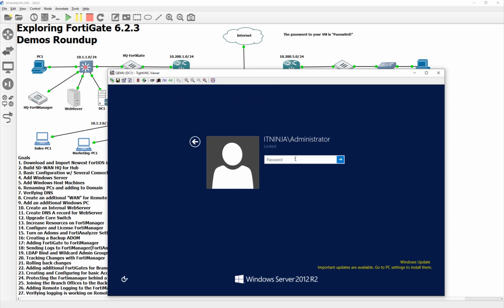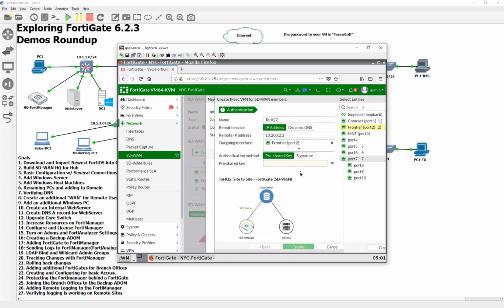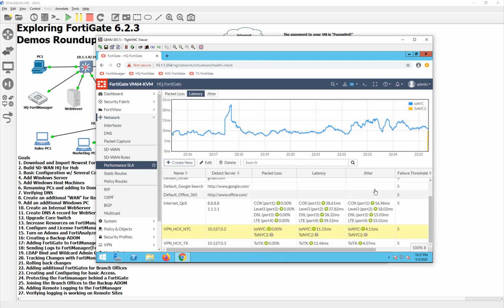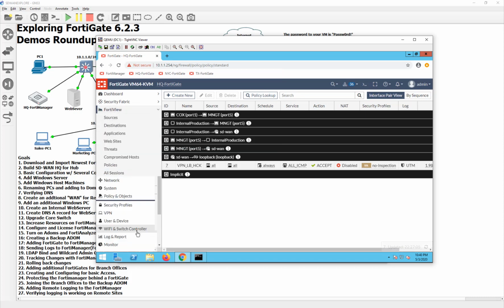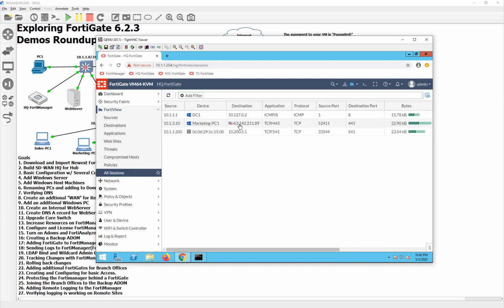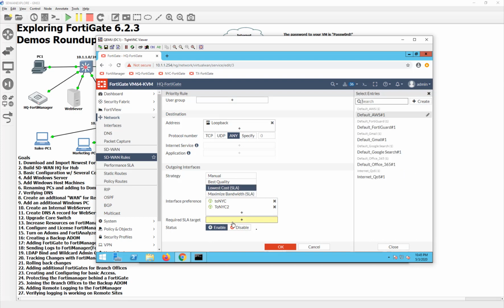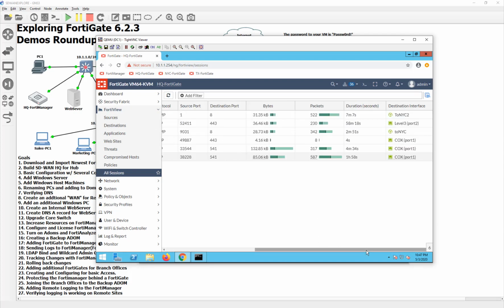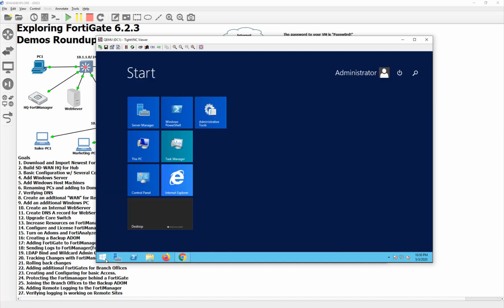19. Adding a redundant VPN link and having FortiGate SD-WAN pick best path using Performance SLAs.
Yeah, I probably shouldn't record these so late put I wanted to show an example of a redundant VPN tunnel going to a remote site and the FortiGate SD-WAN picking the best path based off of our Health Checks we did in the previous video.